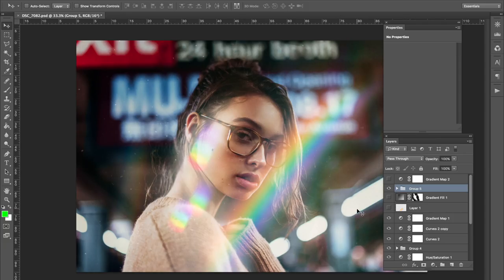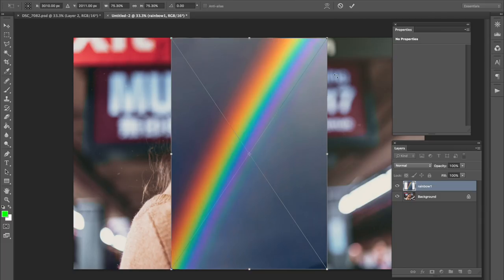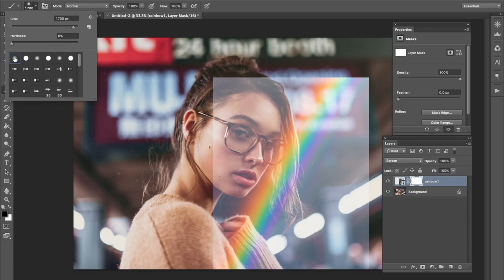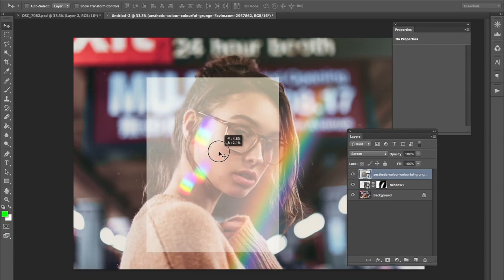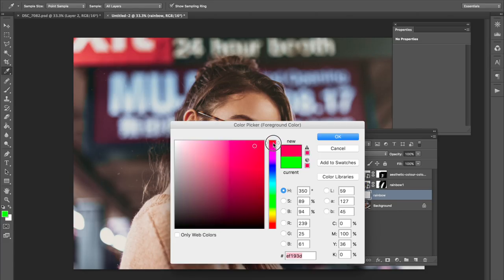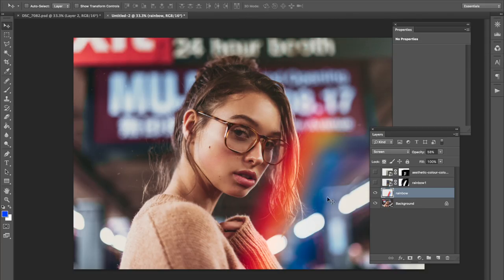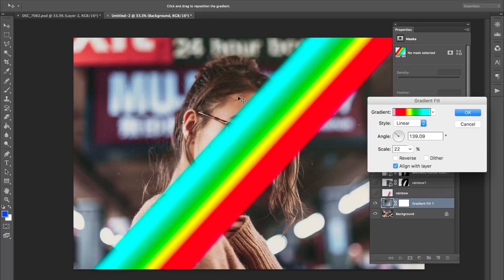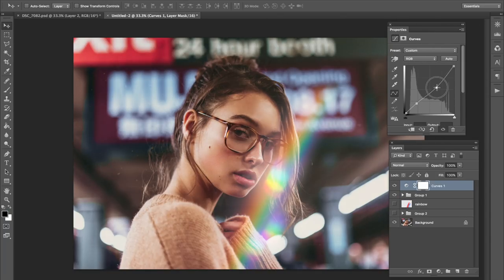Create Rainbow Lights On Your Photos